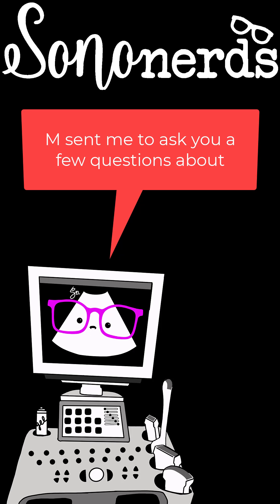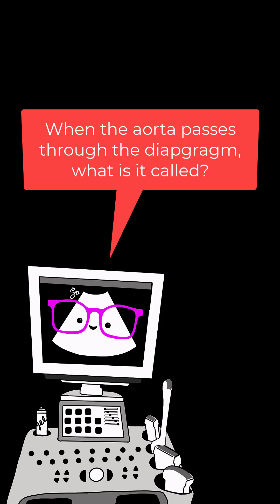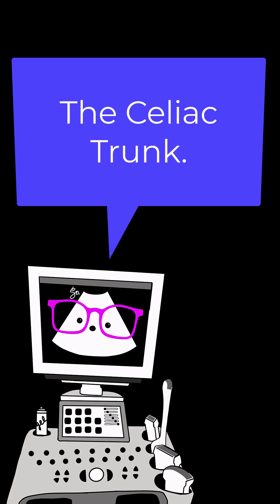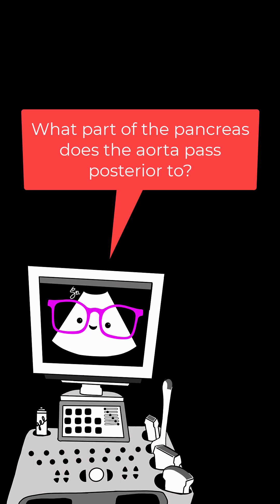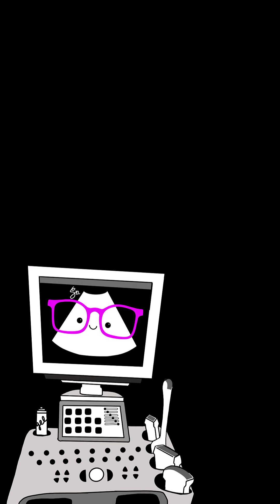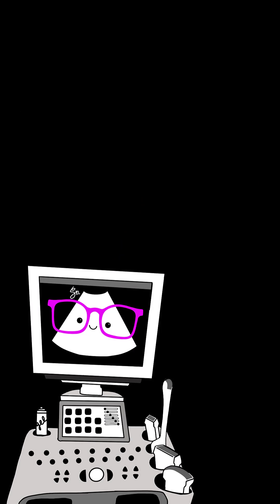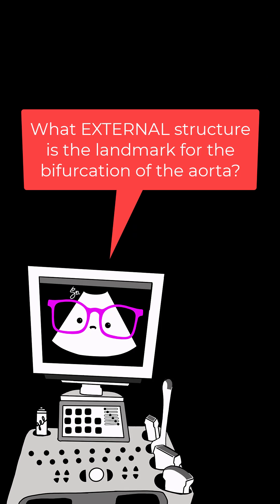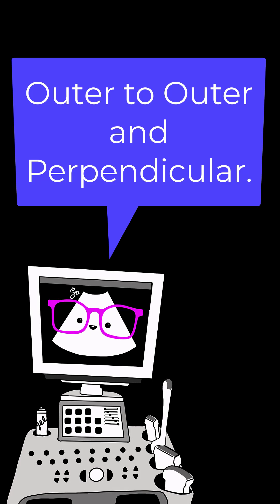Abdominal Aorta Anatomy Nerd Check!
10 questions, 3 seconds to answer. Can you get them all?